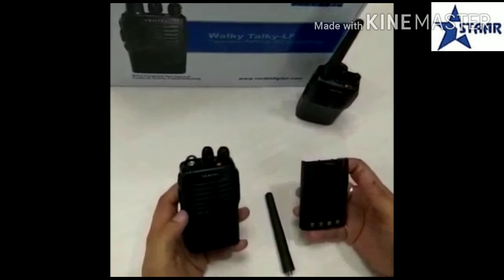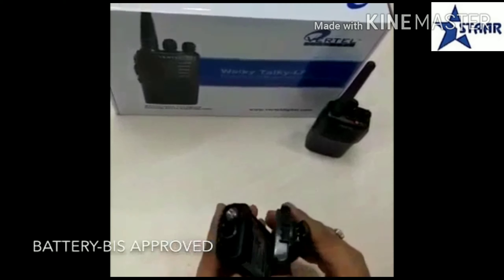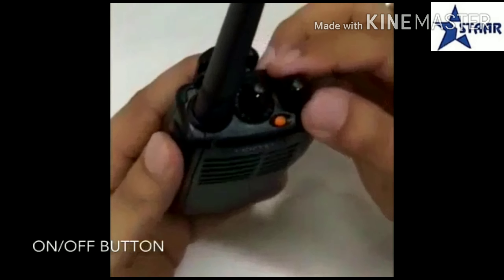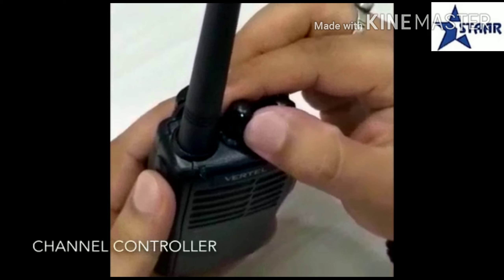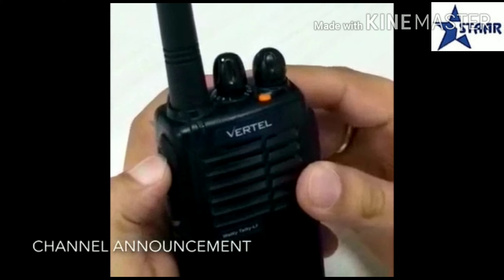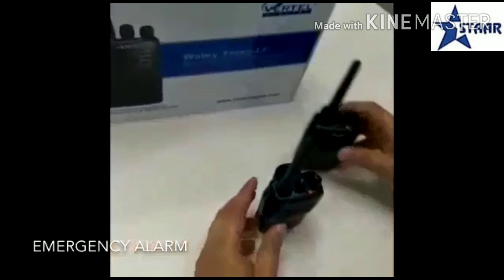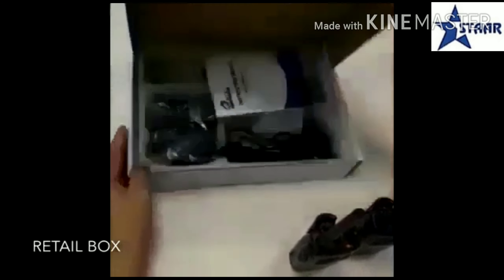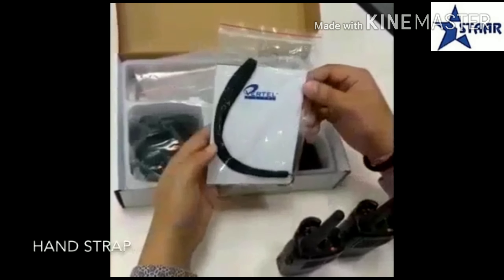LICANCE FREE 2.5K.MTR Range WALKI TAKI RADIO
LED Display
Light Weight
99 Channel's
Duplex Speaker
Rugged Enclosure
Long Lasting Battery
Channels Number Display
Low Battery Strength Indication
Approved By W.P.C. Govt of India 🇮🇳

  👇🎁 Christmas Offer ✍️ 🛒 👇

Belt Clip n Handstrap  FREE 🥳FREE
RAPID Battery Chager FREE 🥳FREE

              ⭐STAAR TELEMEDIA 🇮🇳
            💂🏻‍♂️ AAP KA CHOWKIDAR 💂🏻‍♂️

Creating ideal Place for better Tomorrow